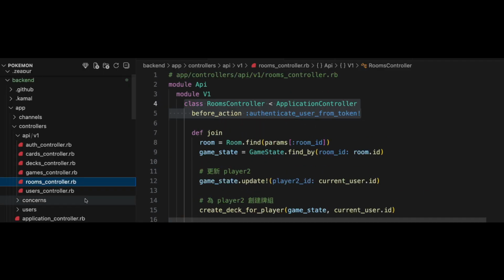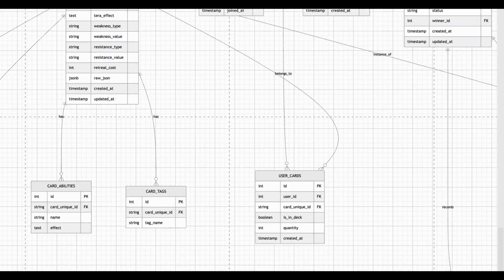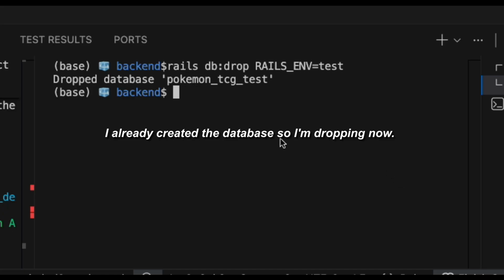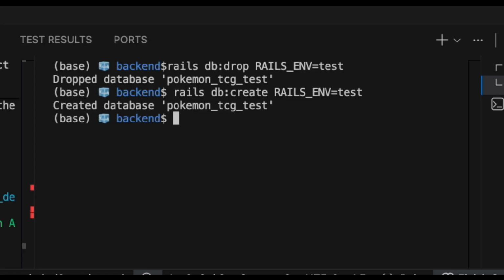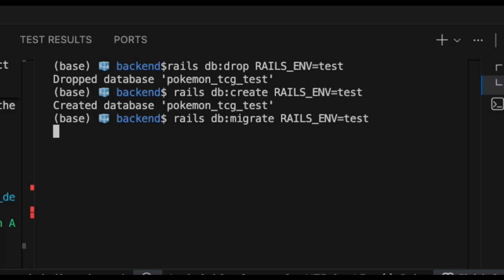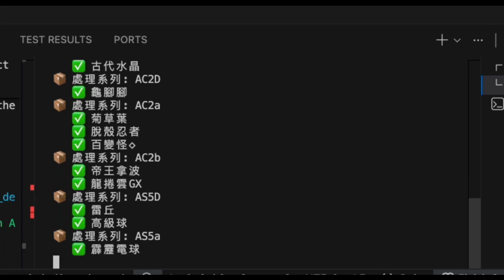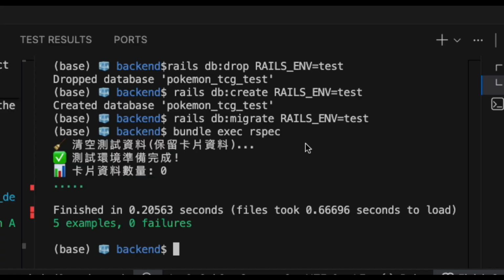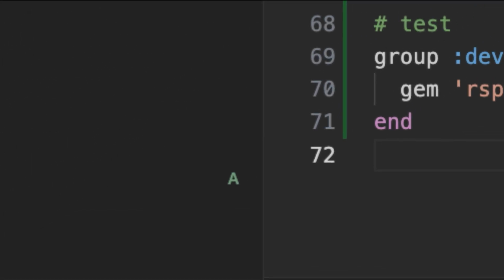Building Pokémon TCG Web App with Rails 8 ep.1: Test Setup & RSpec for Beginners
This is my first time using Ruby on Rails, and I'm documenting my journey building a Pokémon Trading Card Game web app. In this video, I walk through how I set up testing in Rails 8 using RSpec-Rails—from database setup to running my first tests.

🎮 My Project Tech Stack:
- Backend: Ruby on Rails 8
- Frontend: Vue.js
- Database: PostgreSQL
- Testing: RSpec-Rails
- Real-time: WebSocket for multiplayer battles

⏱️ Timestamps:
0:00 - Project demo & intro
0:28 - Why I chose Rails, Vue & PostgreSQL (and my regrets)
1:42 - Setting up RSpec-Rails for testing
2:19 - How Rails knows which database to use
2:34 - Running database migrations
2:51 - Seeding the test database
3:14 - Adding RSpec-Rails to Gemfile
3:21 - Wrap up & what's next

💬 Still learning Rails—correct me if I'm wrong!

🤖 Learning with AI: This project is built with the help of AI assistants for learning Rails concepts, debugging, and understanding best practices. I'm documenting my real learning journey, mistakes and all!